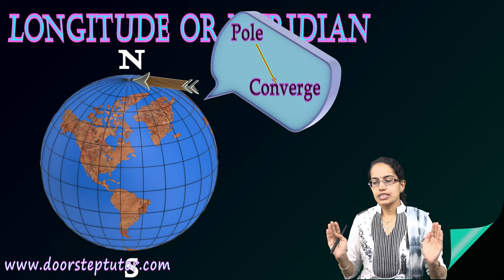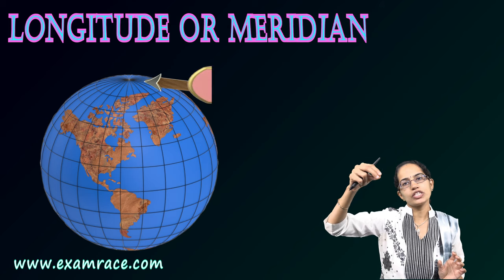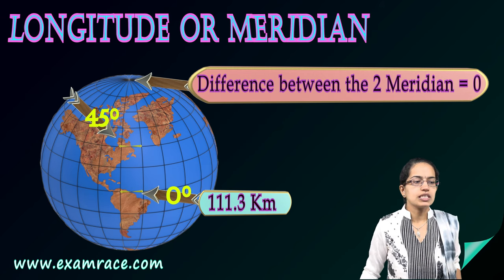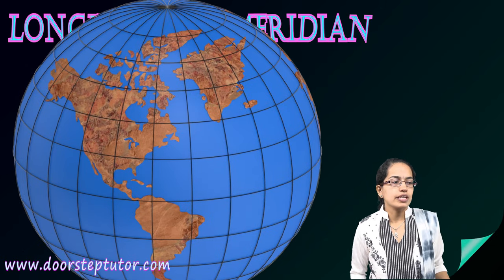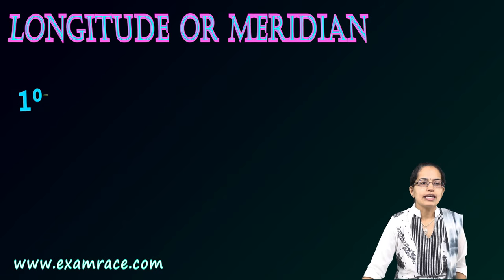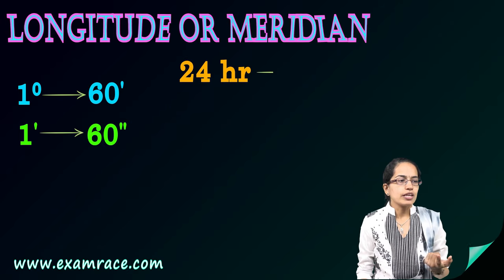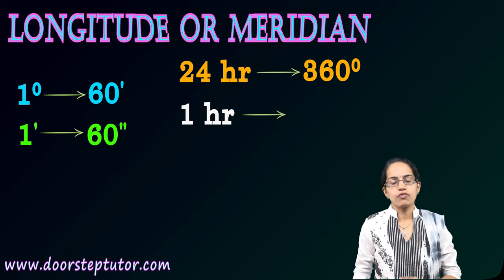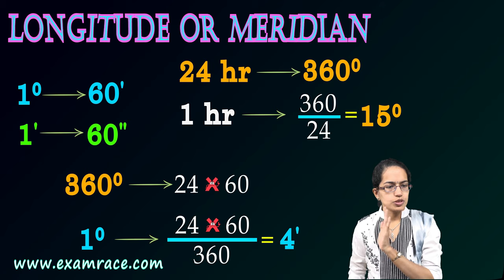Longitude - Construction & Visualizing the Angles Subtended | Earth | Geography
Dr. Manishika Jain in this video explains Longitude - Construction & Visualizing the Angles Subtended | Earth | Geography

Map
Map Scale
Atlas map
wall map

Post-Production: Pooja

Data its source and compilation notes
Data its source and compilation NCERT solutions
Data its source and compilation class 11
Data its source and compilation
Geography practical class 11 NCERT solutions
Practical work in geography class 11 solutions
Geography practical book class 11 solutions

Run N-S
Join the poles
Called meridians
Angular distance, in degrees, minutes, and seconds, of a point east or west of the Prime (Greenwich) Meridian
Farthest at equator and converge at poles
Help in coordinates, location, distance and direction
Infinite number of these can be drawn – but we draw selected ones
Latitudes and longitudes are measured in degrees (°) because they represent angular distances. Each degree is further divided into 60 minutes ( ‘ ) and each minute into 60 seconds ( “ ).
Unlike the parallels of latitude which are circles, the meridians of longitude are semi-circles that converge at the poles – (if opposite are taken they complete circle and are valued as 2 meridians)
The meridians intersect the equator at right angles
Greenwich is zero degree meridian passing through London
The longitude of a place is its angular distance east or west of the Prime Meridian. It is also measured in degrees.
The rotation of the earth over its axis takes 24 hours to complete one circle or 360° of longitudes. As 180° of longitudes fall both east and west of the Prime Meridian, the sun, thus takes 12 hours’ time to traverse the eastern and western hemispheres. In other words, the sun traverses 150 of longitudes per hour or one degree of longitude in every four minutes of time
Distance b/w 2 longitude is maximum at equator 111.3 km and at 45 degrees it is 79 km, converging at poles.
Determine local time

Chapters:
0:00 Longitude
1:54 How to Draw the Longitude?
2:00 North Hemisphere and South Hemisphere